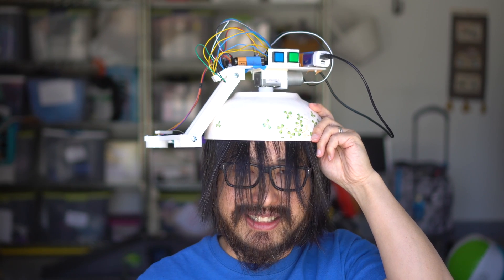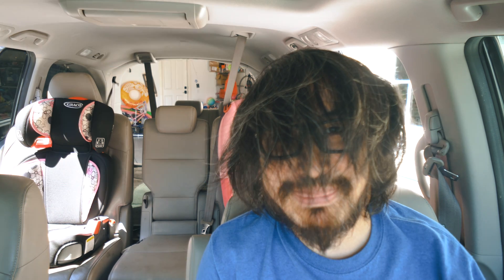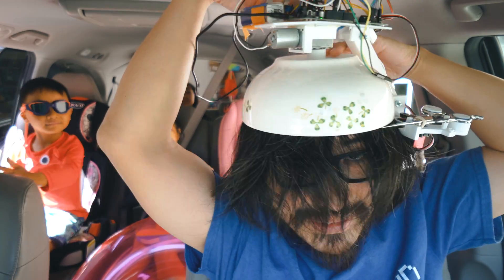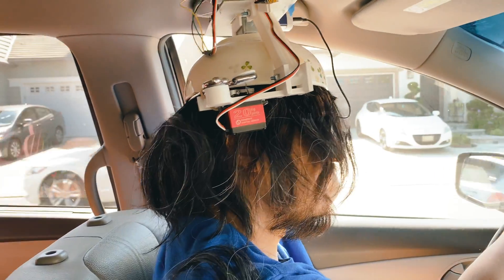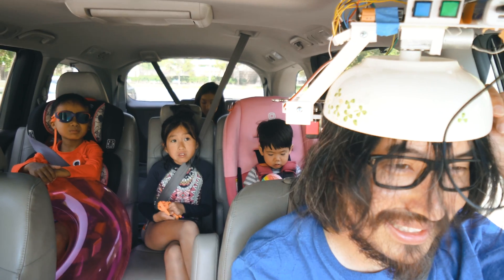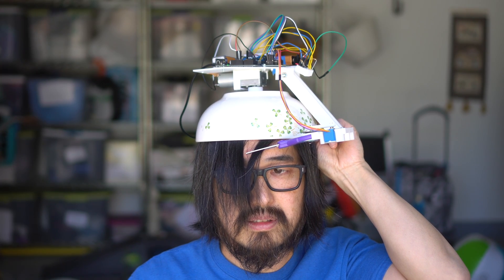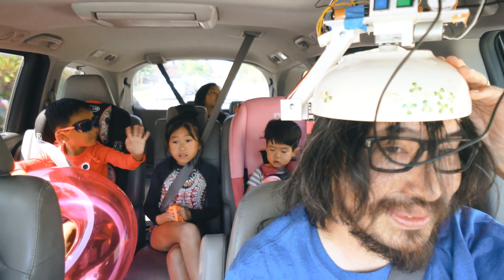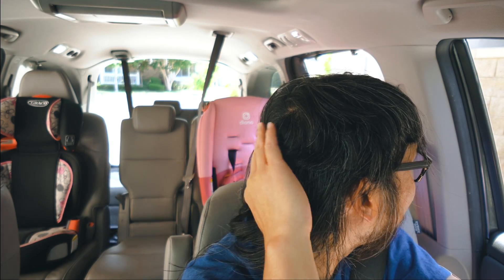Bowl cutting machine | Easy DIY haircut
Can a machine give the perfect bowl cut? I didn’t get a haircut all quarantine so my hair is a mess. Watch what a DIY automated bowl cutting machine can do and see if it makes the cut.

I must admit, this was a hard engineering problem with many failures. I drew a lot of inspiration from “Stuff Made Here” and can appreciate his mastery of skill. From a Dyson flowbee with spinning blades to using scissors, checkout the next adventure of HackerDad.

[Chapters]
0:00 Intro
0:11 Interview
0:48 Mobile Bowl Cut
3:12 How'd it do?
4:02 Outro